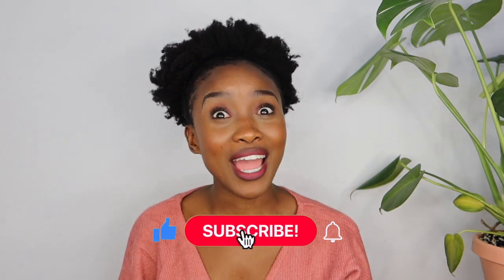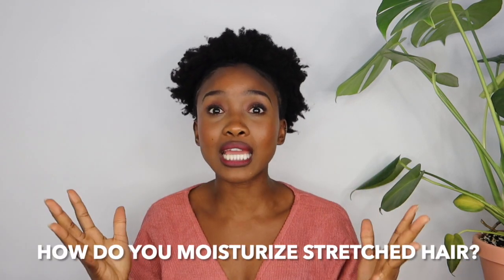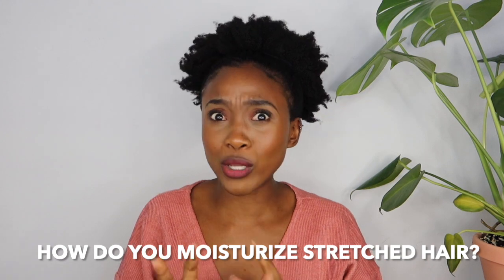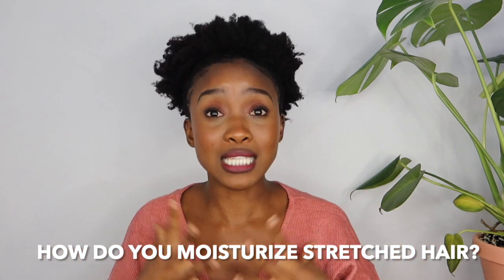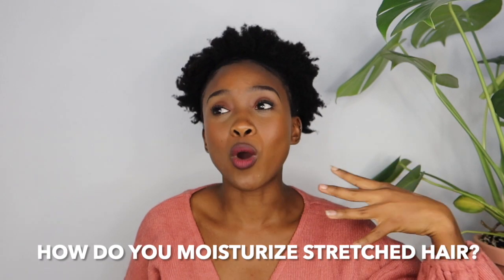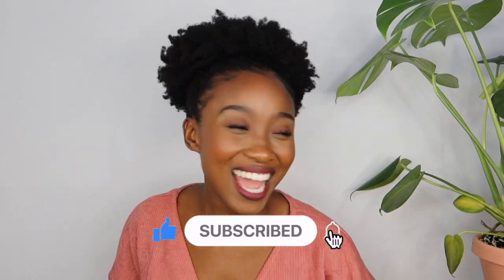How to Moisturise Stretched 4c Hair| Hair remains fluffy| Low Porosity| Tshidi Radebe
im sharing how to keep 4c hair stretched by using a leave in conditioner and shea butter to moisturise. My hair is still fluffy and doesn't have any oils whatsoever. Stop using oils if you dont want your hair weighed down.
This is by far the best way to moisturise my stretched 4c hair low Porosity.

Being One with you while bonding through beauty tutorials and random life experiences & advice.